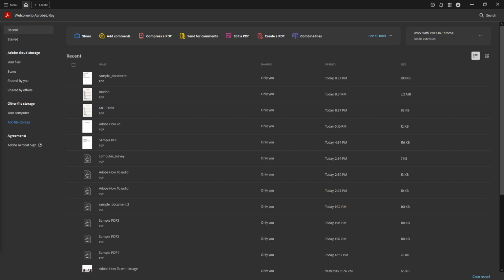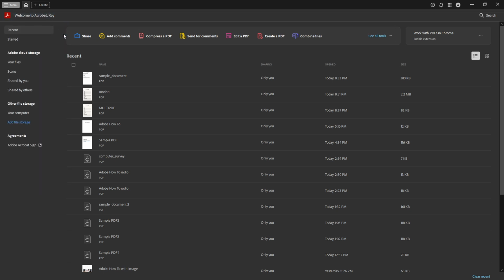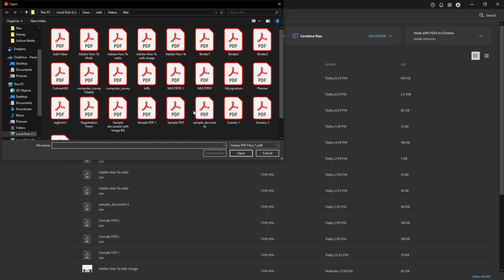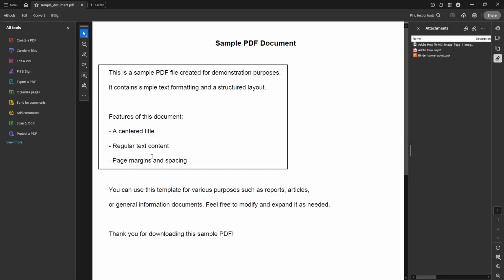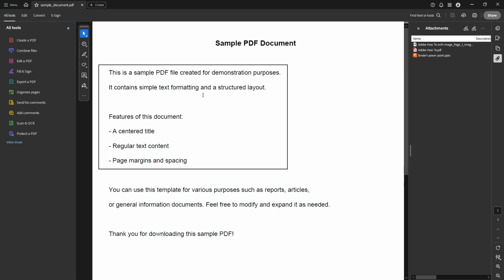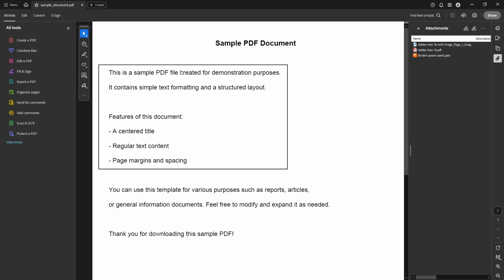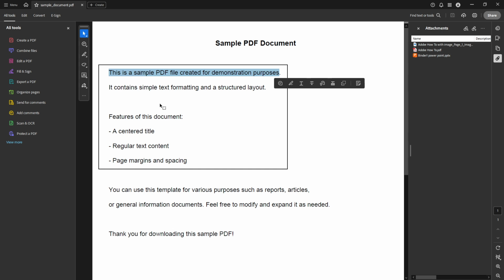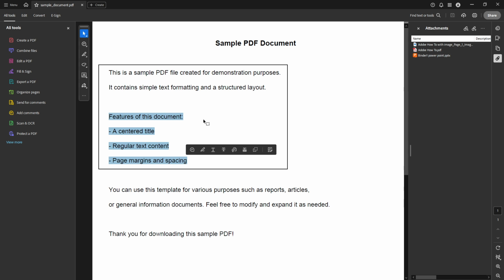How to Select Text in PDF Using Adobe Acrobat Pro DC [2025 Full Guide]